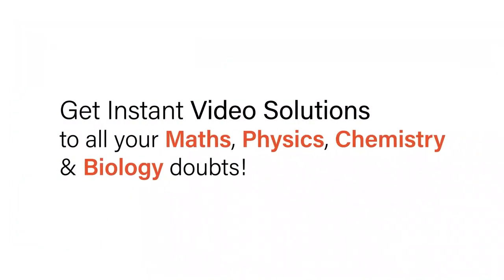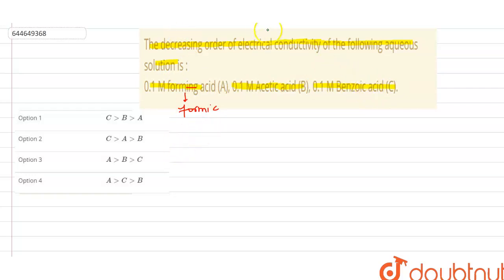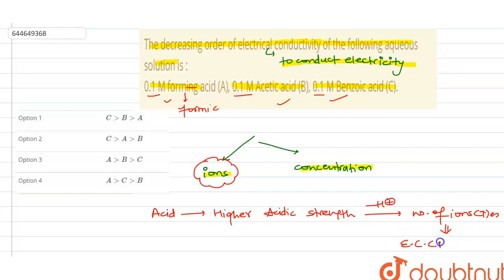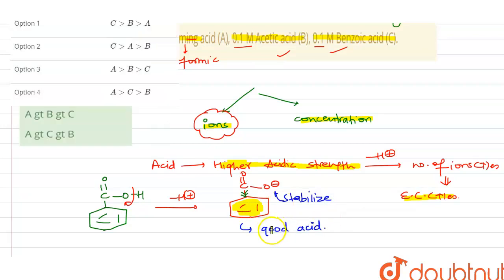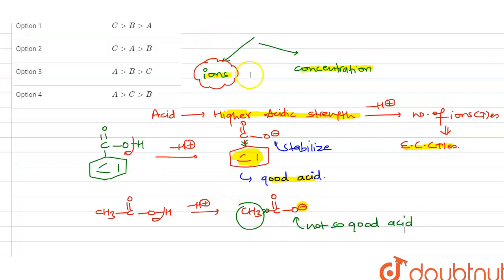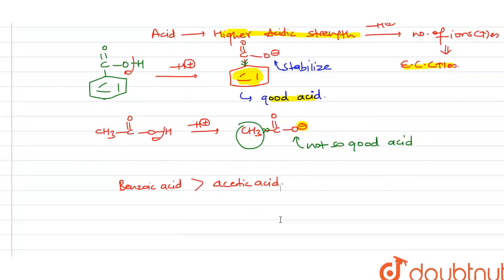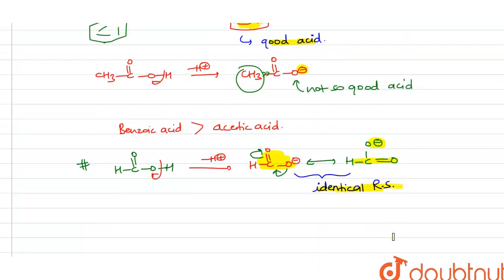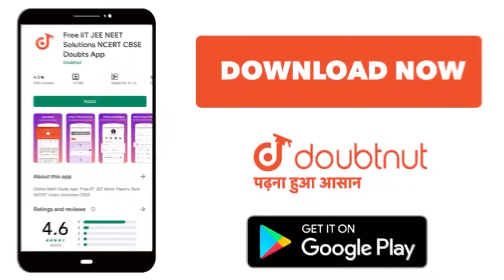The decreasing order of electrical conductivity of the following aqueous solution is :0.1 M form...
The decreasing order of electrical conductivity of the following aqueous solution is :0.1 M forming acid (A),0.1 M Acetic acid (B),0.1 M Benzoic acid (C).\n
Class: 12
Subject: CHEMISTRY
Chapter: ELECTROCHEMISTRY
Board:IIT JEE

👉 Have Any Query? Ask Us.